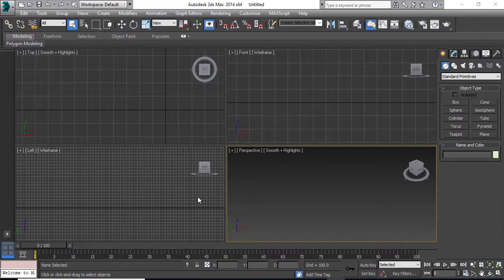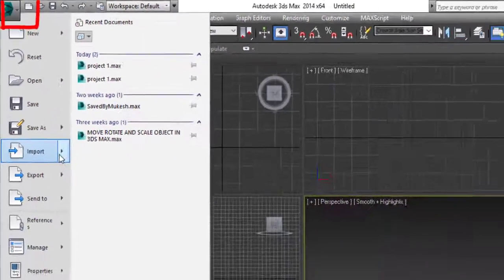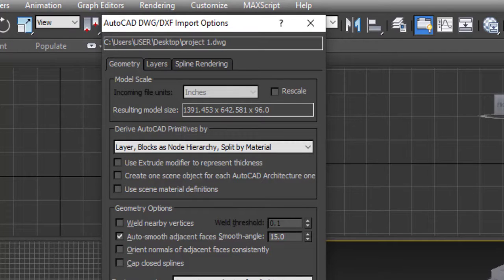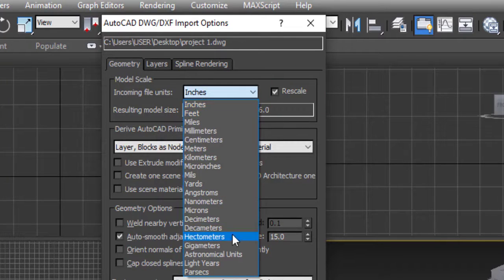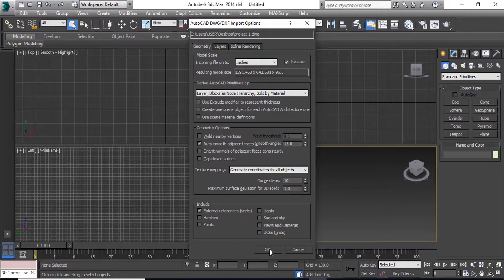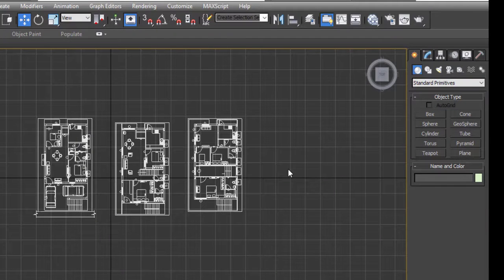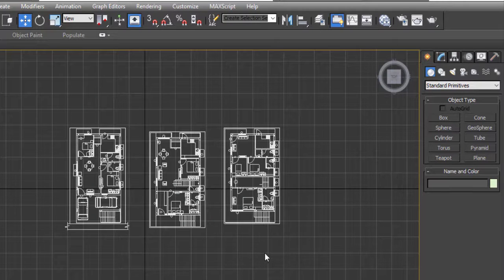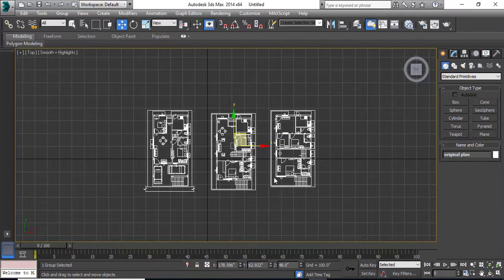HOW TO IMPORT AUTOCAD FILE IS 3DS MAX IN WINDOWS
In this video, I have told about How to import autocad file in 3DS MAX and few important points that should be kept in mind before starting 3D.